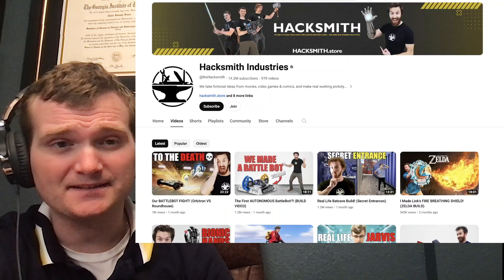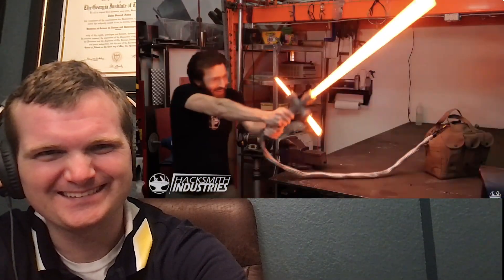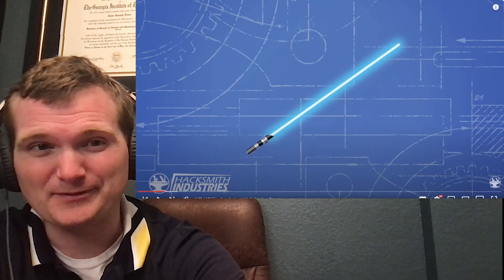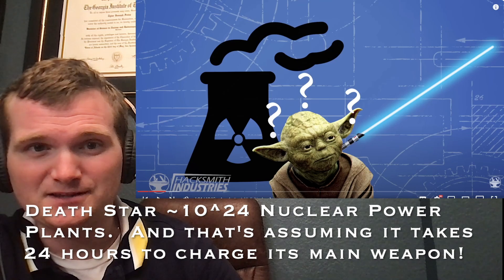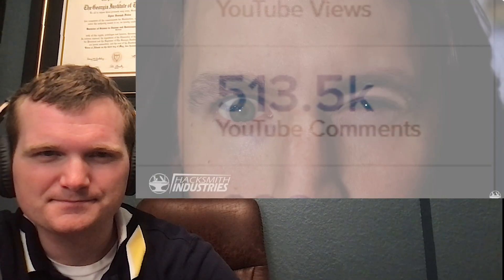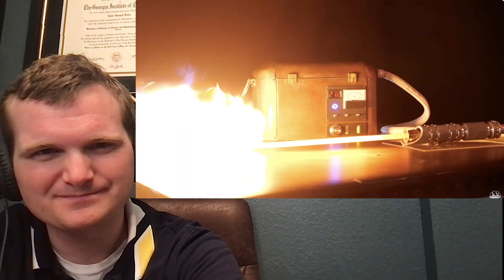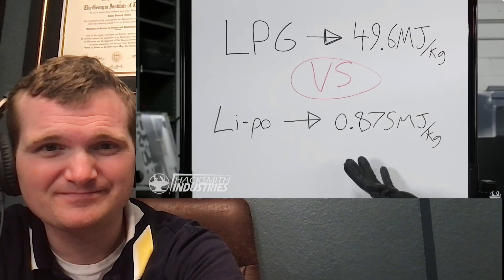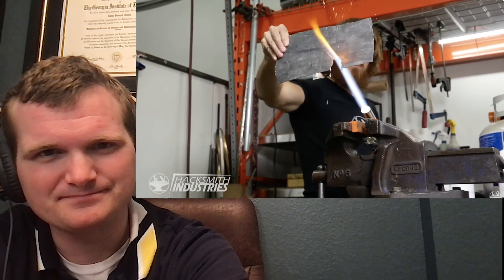Nuclear Engineer Reacts to Hacksmith Industries 4000° PLASMA PROTO-LIGHTSABER BUILD